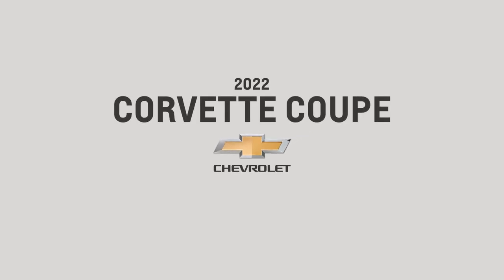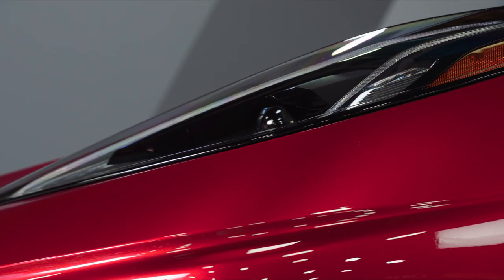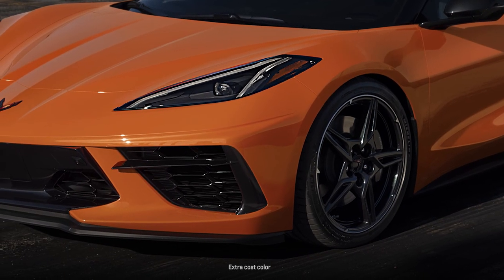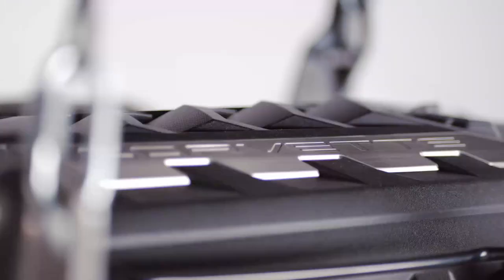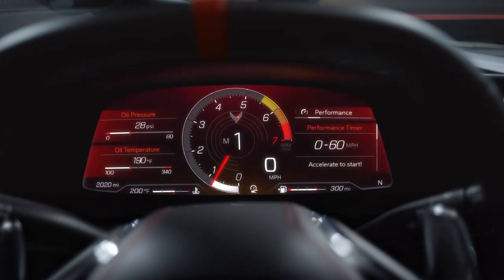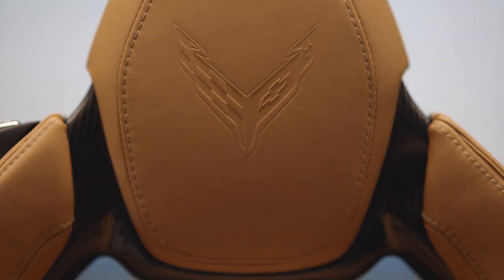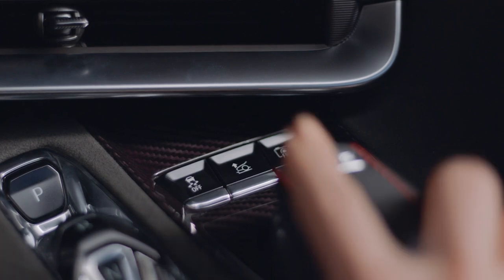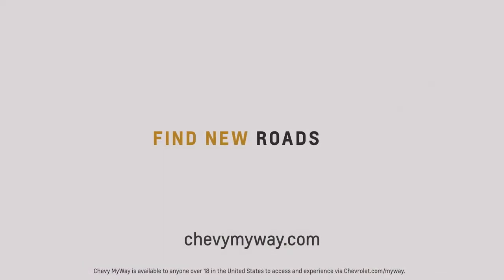Chevy MyWay: 2022 Corvette Stingray Coupe Walkaround | Chevrolet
A true piece of art, the 2022 Corvette Stingray Coupe is a commanding combination of athleticism and design. Discover what makes this vehicle a masterpiece.